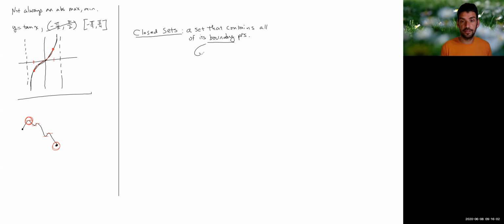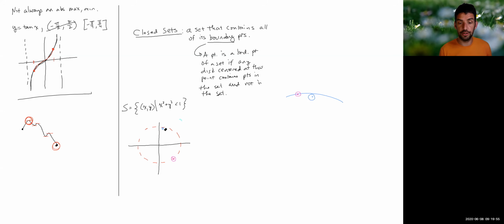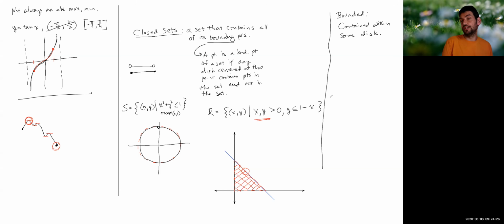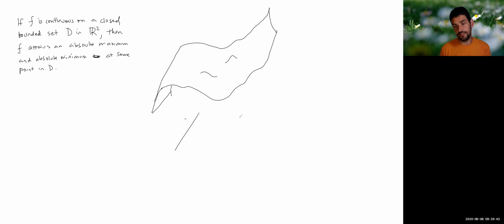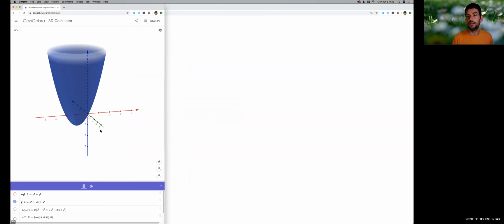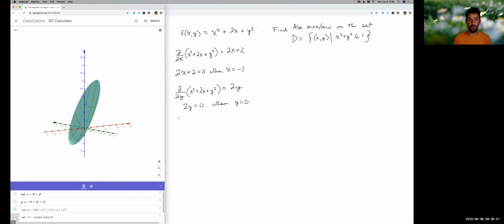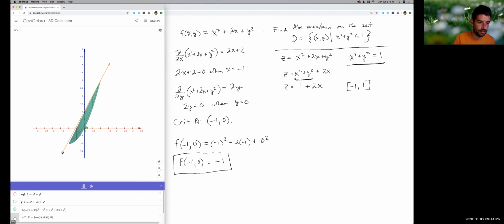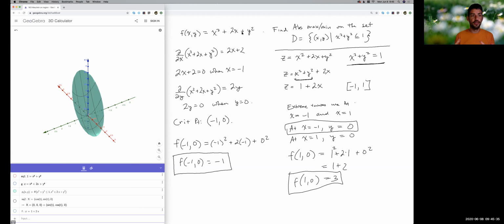163 14 7Absolute max min